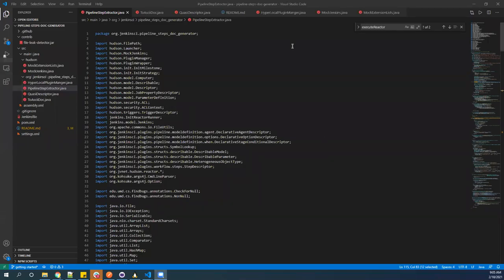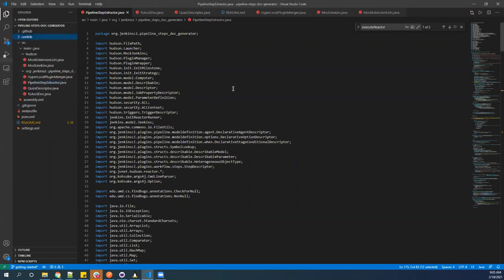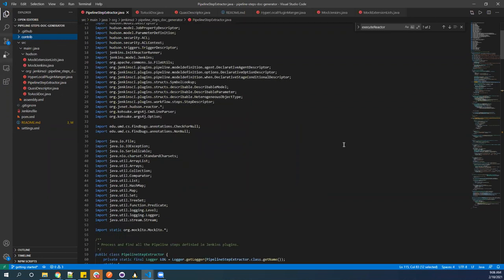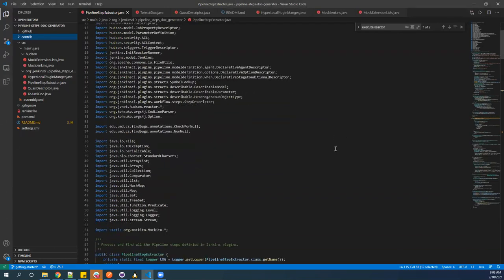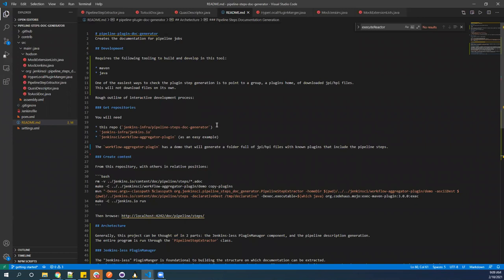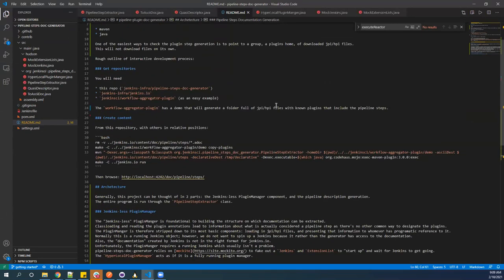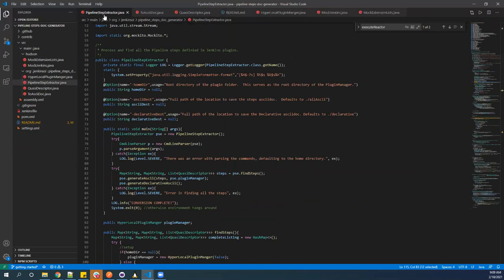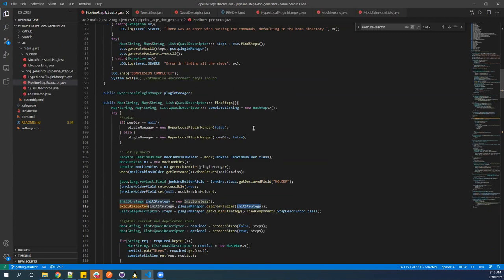February 10, 2021 - Jenkins GSoC Office Hours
Could be a framework to use to do REST API Spec Generator (proposed GSoC project idea